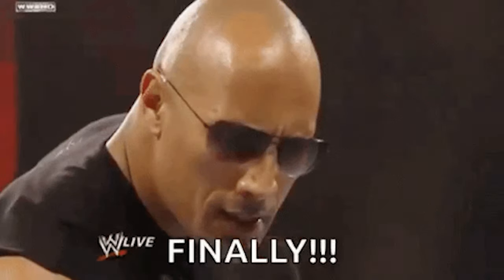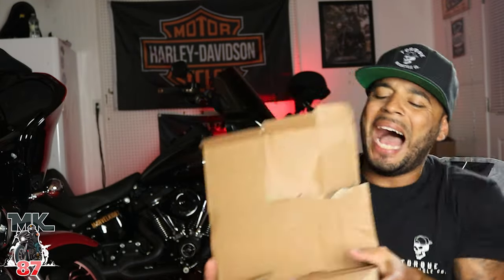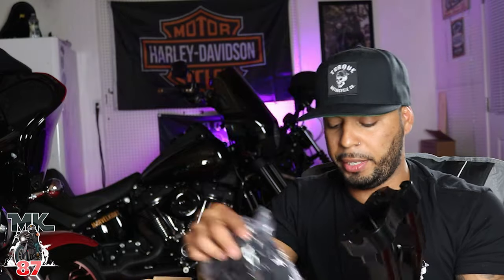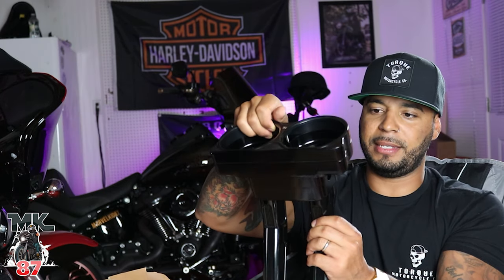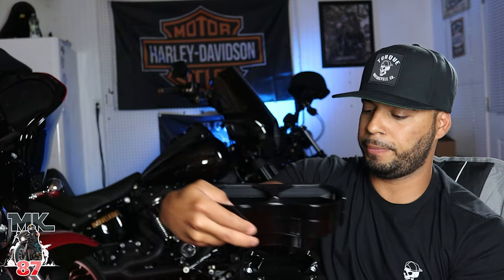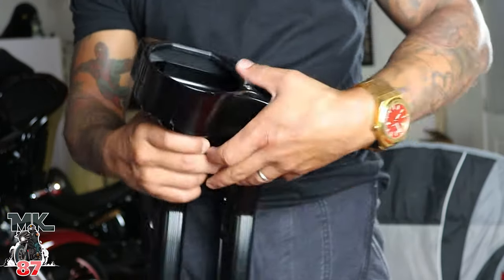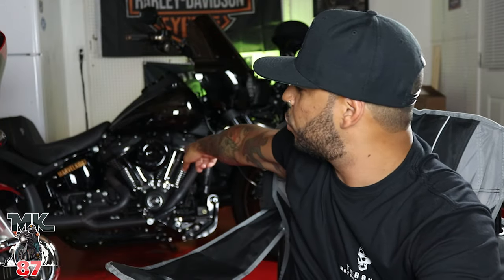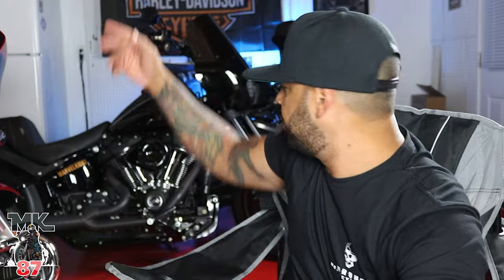New riser setup for my Road glide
These are my new ( method bagger kickback risers ) that I got from
 Arlenness with gauge relocating top clamp for my 2021 Road Glide Special

squid mic